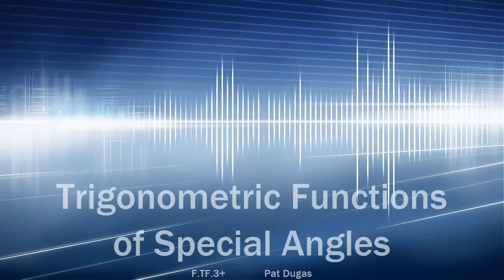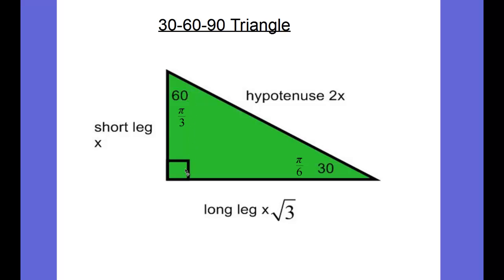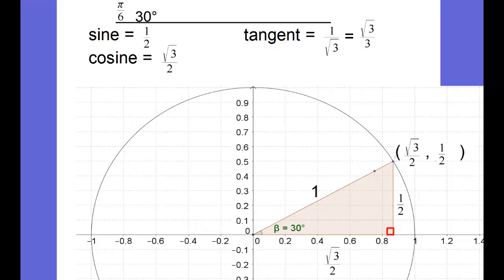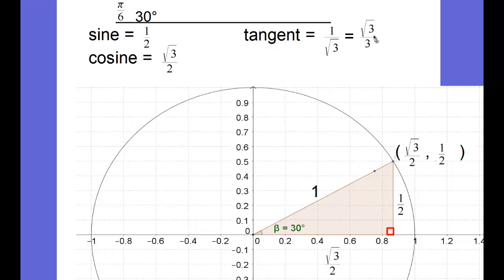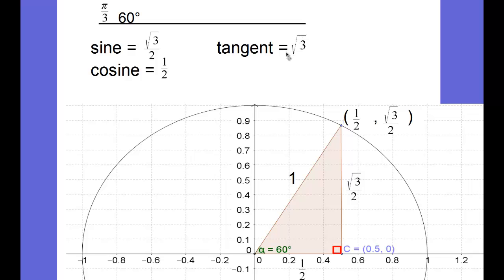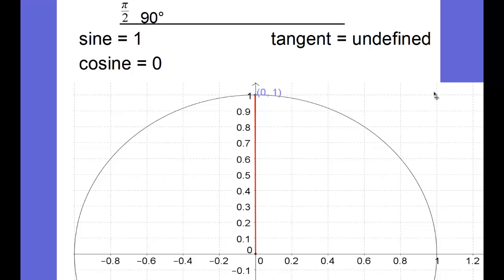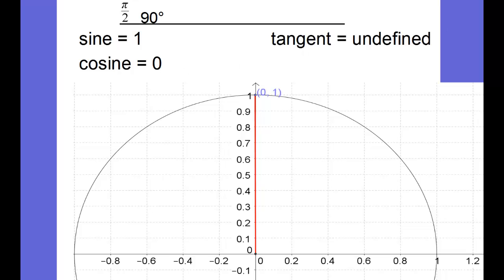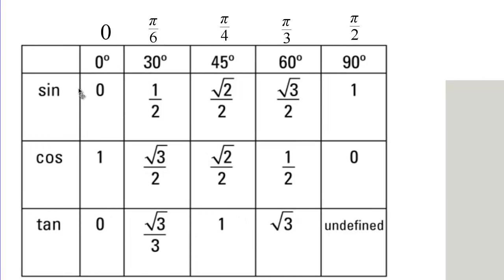1.1 Trig Values of Special Angles F.TF.3+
Find the trigonometric function values at critical angles between 0 and pi-2, and use the unit circle to find trigonometric values at intervals of pi (tangent) or 2pi (sine and cosine) beyond them.